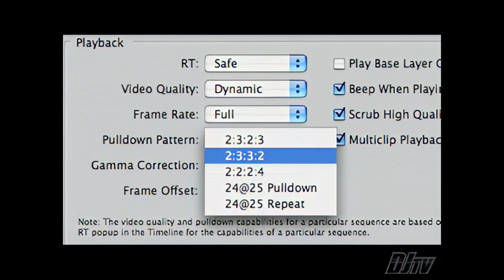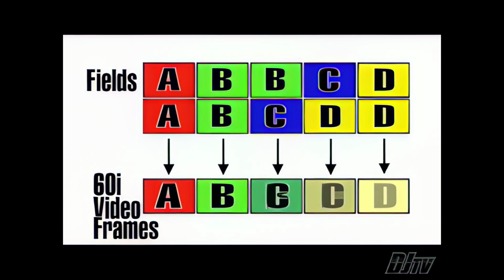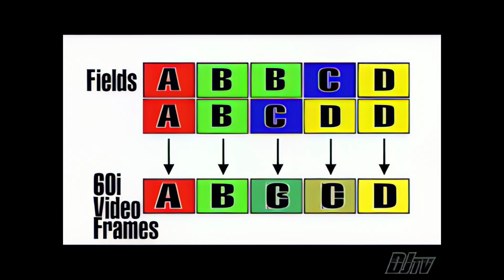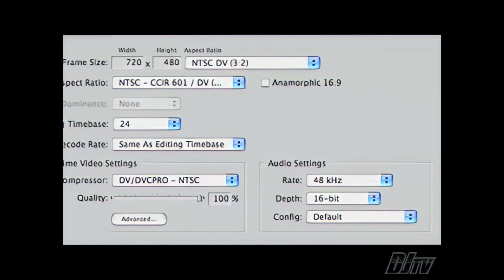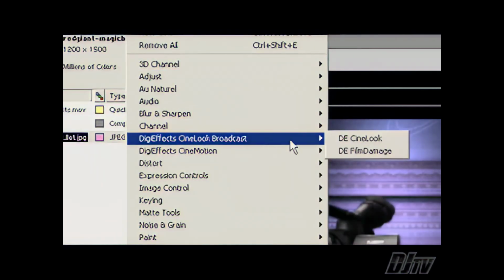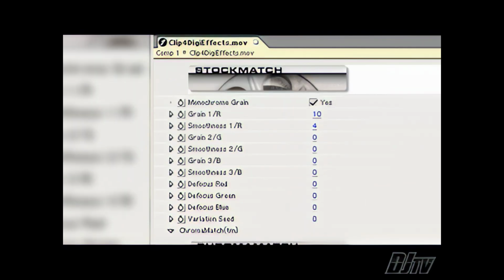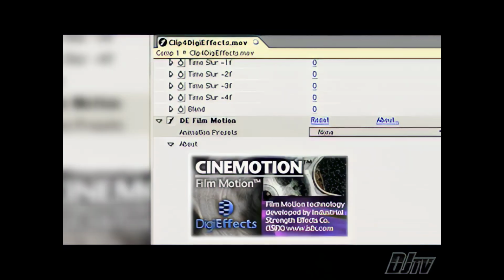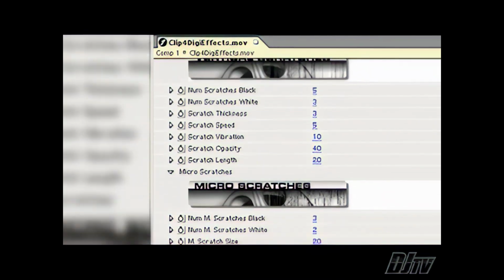DJTV TechKnow s01e110 Film Effect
DJTV TechKnow - Film Effect